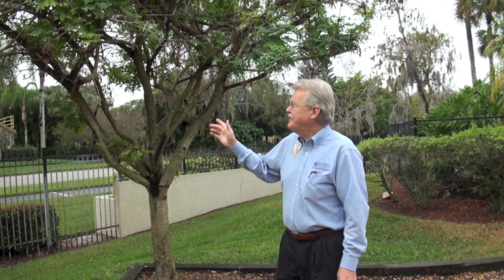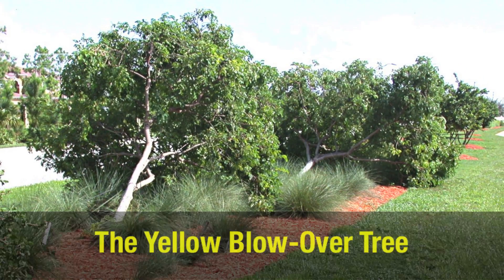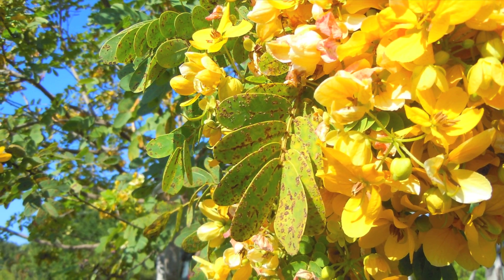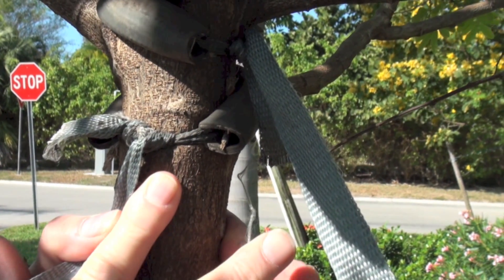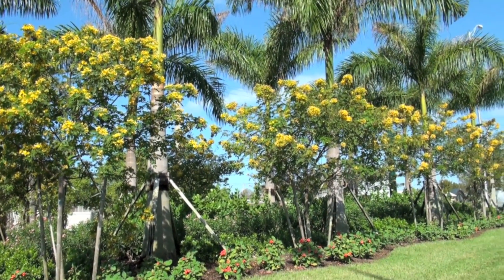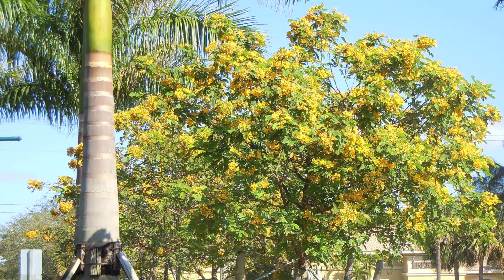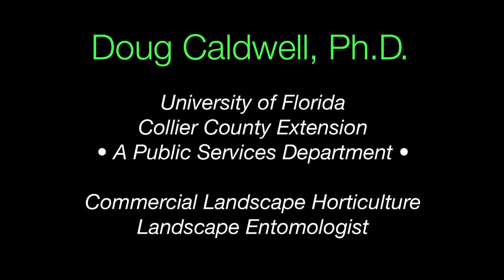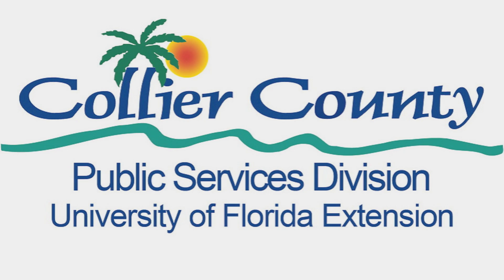Senna Rust Disease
Rust Disease Defoliates Glaucous Cassias (Senna surattensis) in south Florida.
From November 2012 through January 2013, a pathogen identified as a brown rust  (Ravenelia sp.) by  plant pathologists at the University of Florida and Florida Division of Plant Industry (DPI), caused much defoliation and an unusual degree of twig-dieback. It was estimated that up to 80% of these shrub-trees were completely defoliated in Lee and Collier counties. It was also reported widespread on the east coast of Florida as well. Recommendations for disease management from Dr. Aaron Palmateer as well as guy-wire maintenance are reviewed.